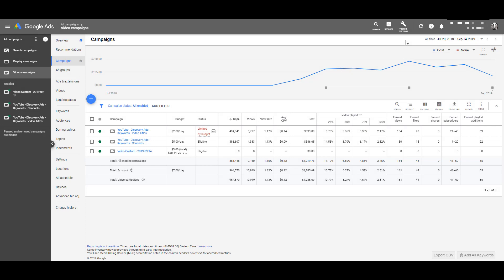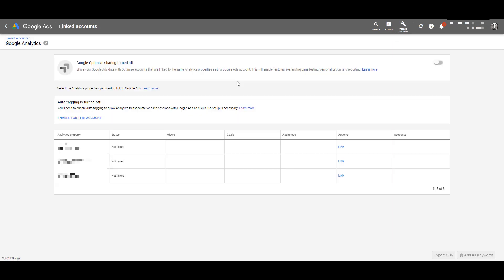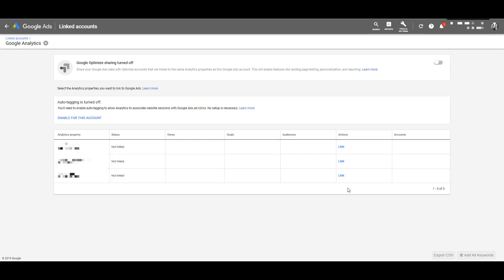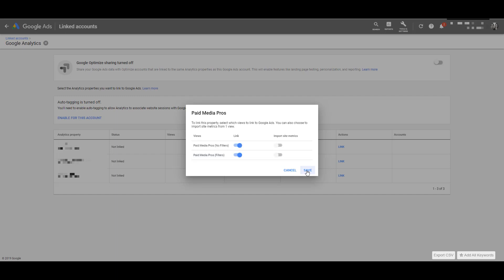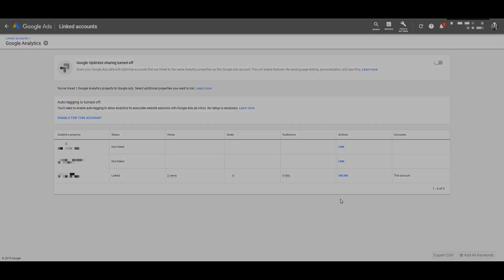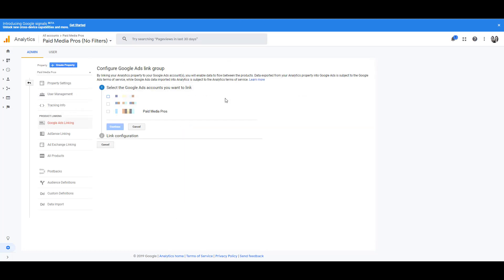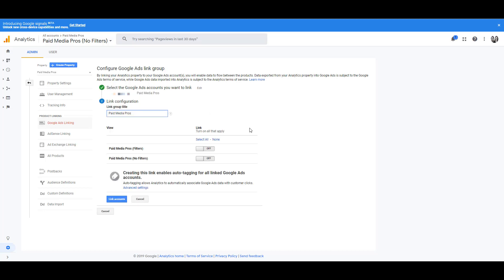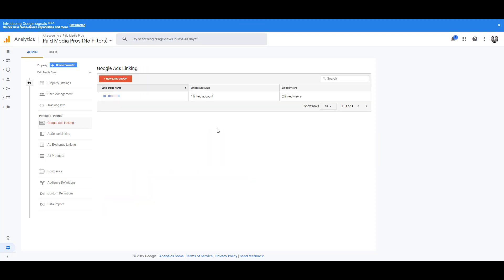Link Google Ads to Google Analytics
Linking Google Ads and Google Analytics will open up a world of easy performance tracking for your campaigns with only a small amount of effort. In this video, we'll show you how to link the two platforms from both the Google Ads and Google Analytics sides.